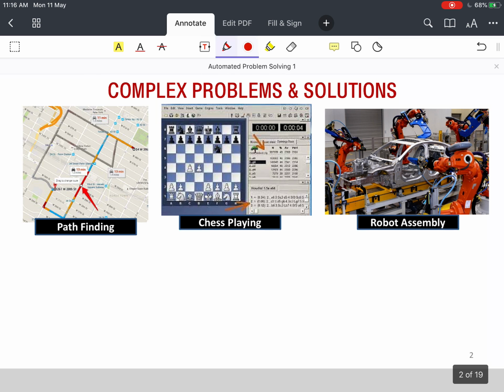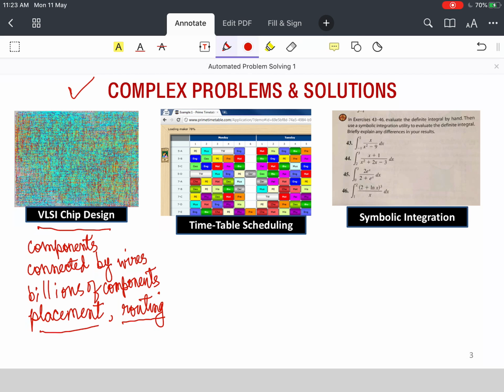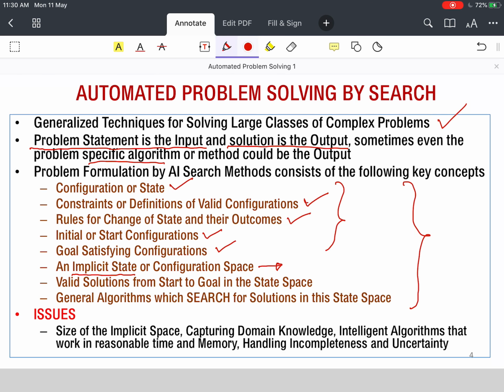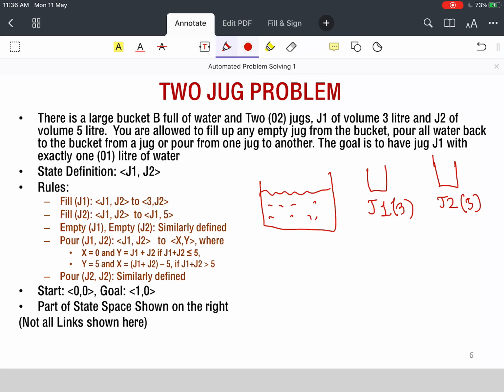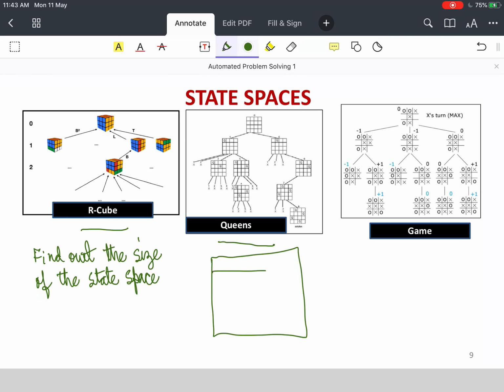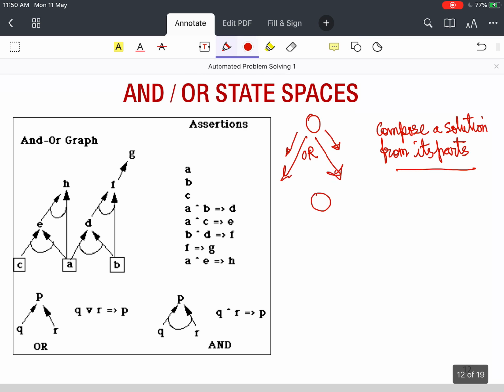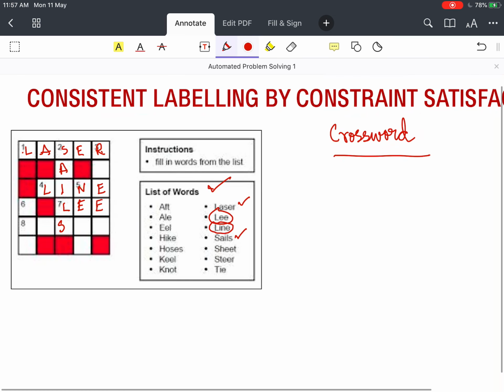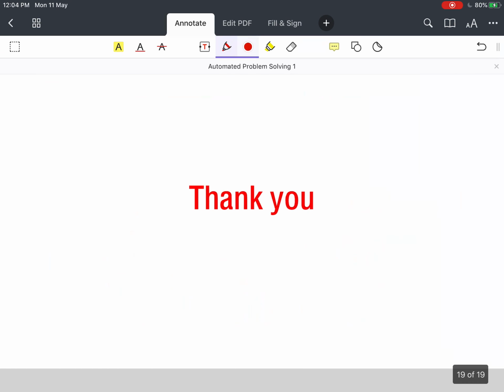Automated Problem Solving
This presents an introductory lecture for search methods in Artificial Intelligence.
Lecture delivered by: Prof. Partha P Chakrabarti